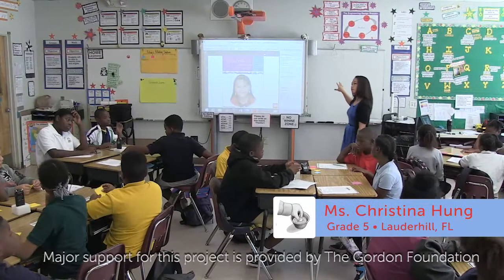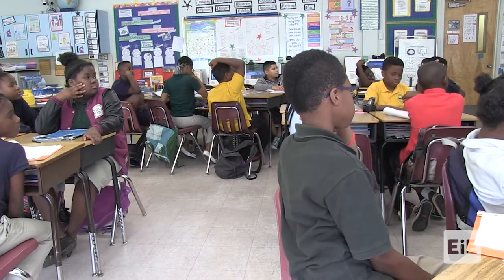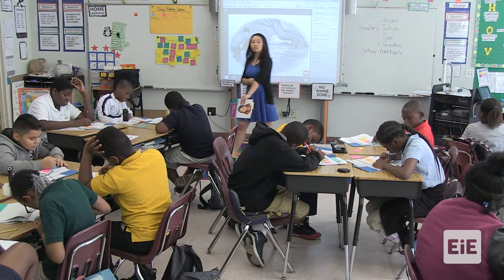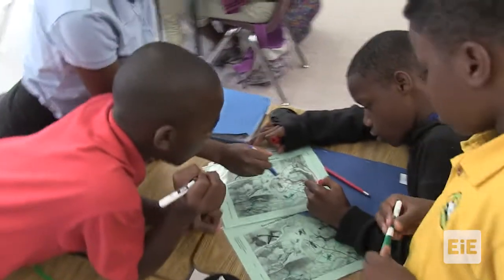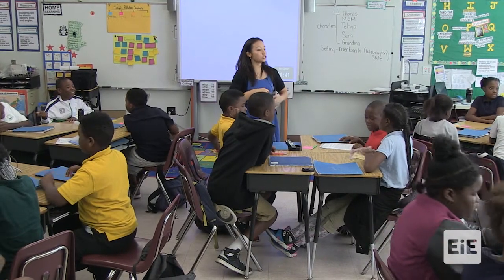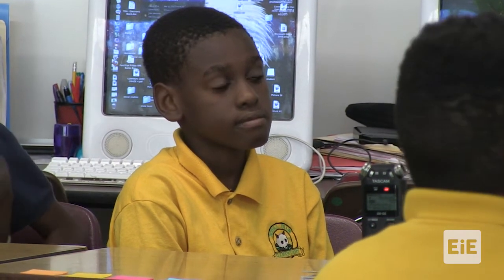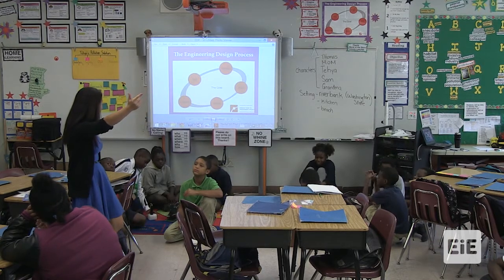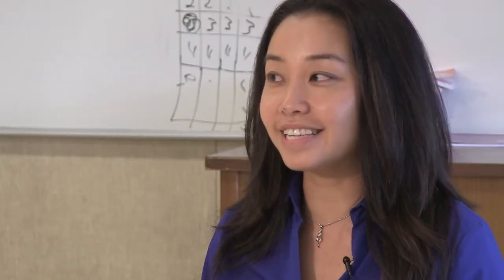EiE - A Slick Solution: Cleaning an Oil Spill Lesson 1 in Lauderhill, FL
A storybook introduces the engineering challenge and context. In this story, Tehya, a girl from Washington State, learns about environmental engineering as she helps with an oil spill clean-up process.